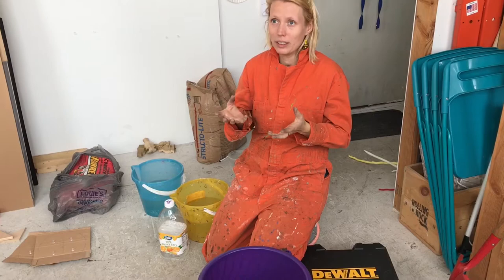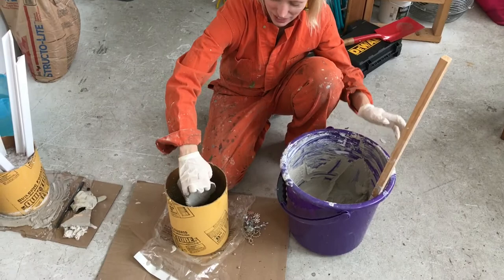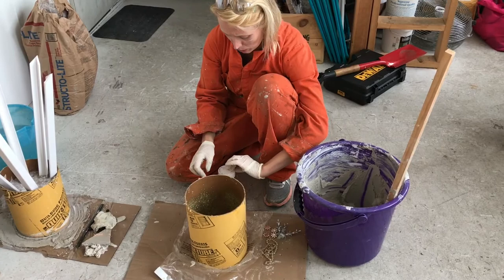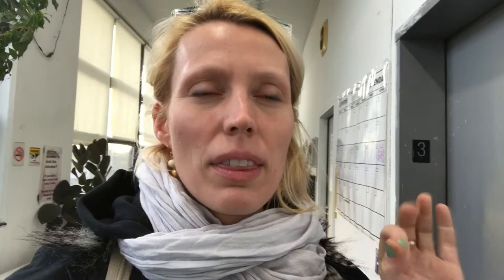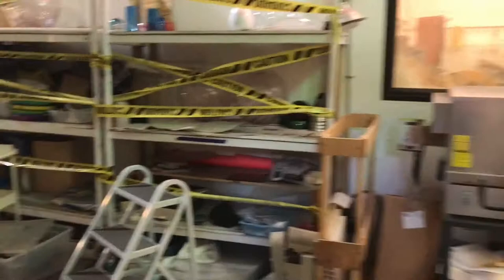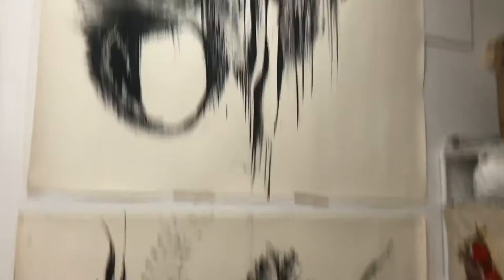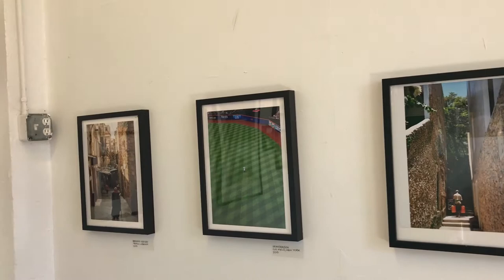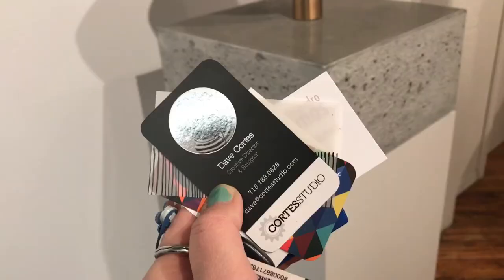Gowanus Open Studios 2017 Part 1. Art Vlog #11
In this Vlog I talk about some sculpture work in studio and then visit Brooklyn Glass and 126 13th Street. It is the first of two GOS 2017 Vlog posts.